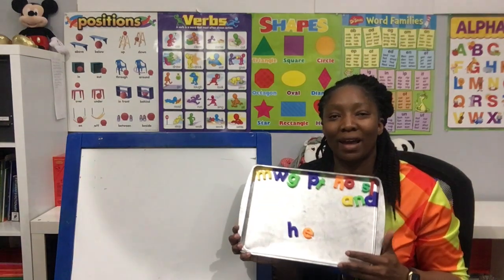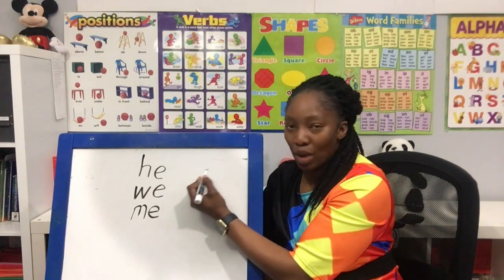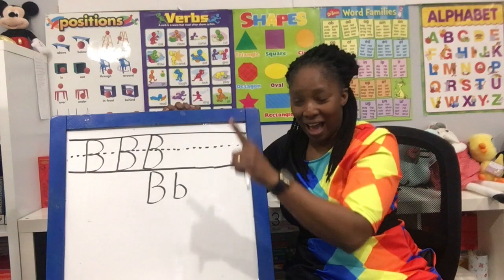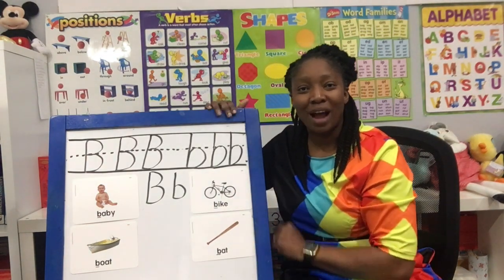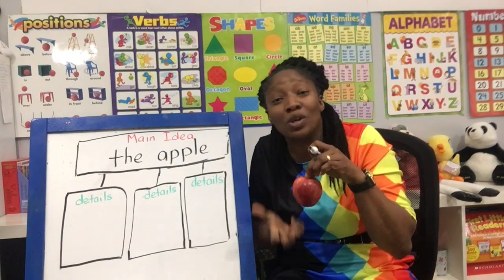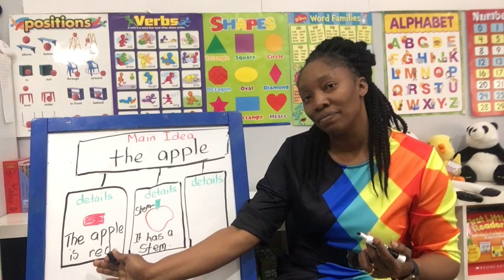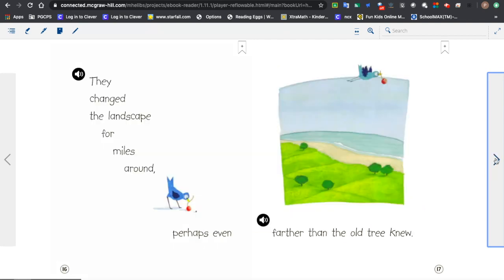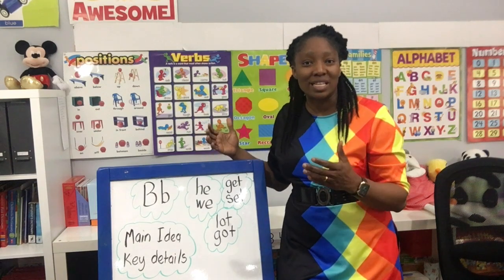Main Idea, Key Details, Making Words, and the Letter Bb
This video is a lesson on substituting initial sounds, the letter Bb,  Main idea and Key Details in a text. Children will also listen to a story about A Grand Old Tree.